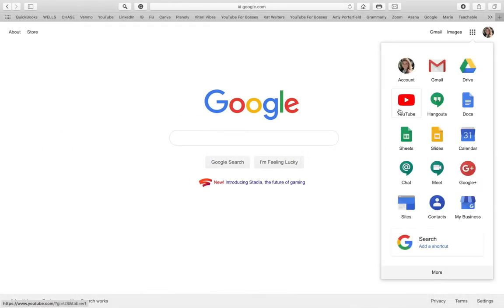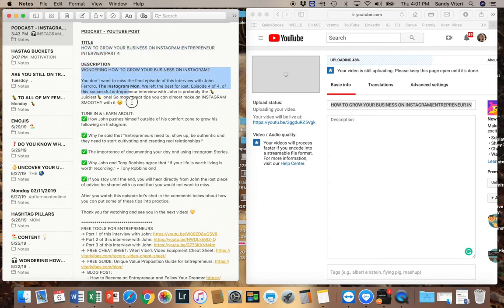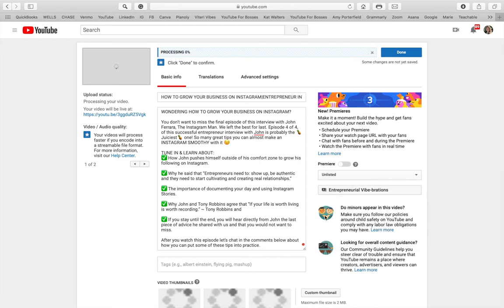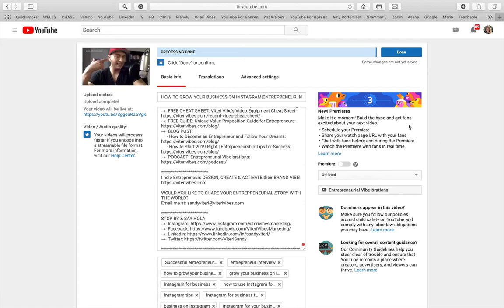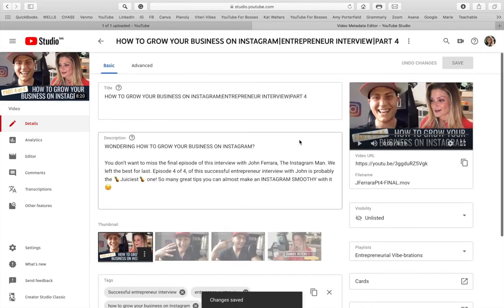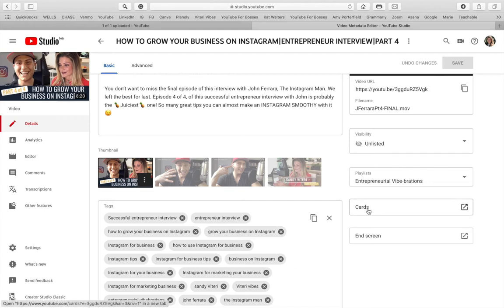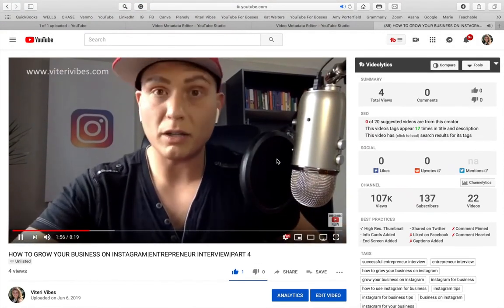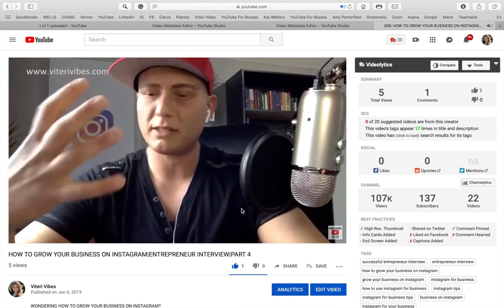How to Upload Your Video to YouTube | Beginners Tutorial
How to upload your video to YouTube. Here is a video tutorial for beginners that shows you the step-by-step process of how to upload your first video to YouTube.

Hi, I’m Sandy Viteri, a Marketing Strategist who's crazy about helping coaches, digital course creators, and entrepreneurs grow a meaningful and profitable online audience by leveraging the power of video podcasts.

I’m thrilled you’re here with me, let’s do this!

Did you enjoy this week’s Video? Your feedback is what helps me create more valuable content for YOU!

VIDEO PODCAST ACADEMY
Ready to launch your own Video Podcast? Join the waiting list today for Video Podcast Academy, the 7-Step content framework that helps you grow your audience and create impact by leveraging the power of video podcasts.

  → Video Podcast Myths Debunked
  → Video Podcast – Top 6 FAQs
  → The 7 Content Strategy Hacks You Need

  → Content Strategy Is More Important Than You Think
  → Content Planning and Creation: The Struggle Is Real
  → How to Become an Entrepreneur and Follow Your Dreams
  → How to Start 2019 Right | Entrepreneurship Tips for Success

Would you like to be a guest at my show and share your entrepreneurial story with the world?

I help entrepreneurs transform the way they grow their online business by leveraging the power of Video Podcast.

STOP BY & SAY HOLA!